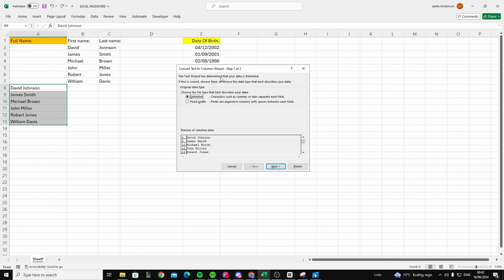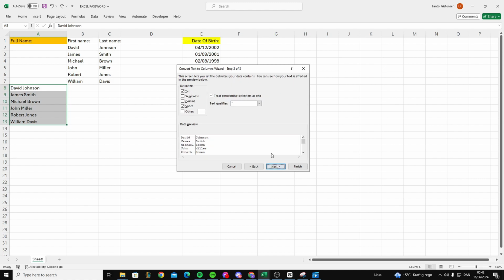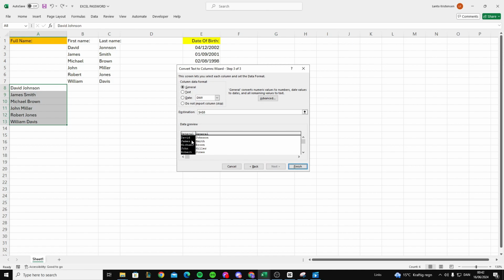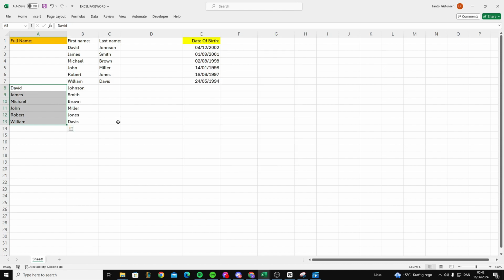How To Split Columns In Excel | Separate Names In Excel (2025)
In this video I'll show you how to easy and fast split and separate columns in Excel. The method is very simple and clearly described in the video. Follow all of the steps & see how you can split and separate the text in different columns or rows in Excel